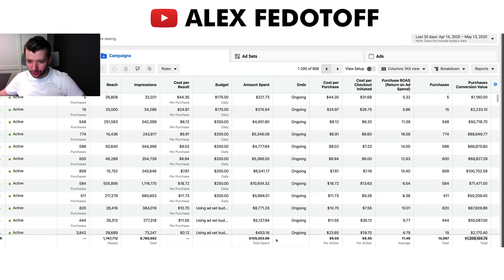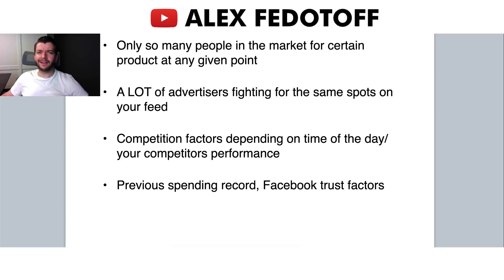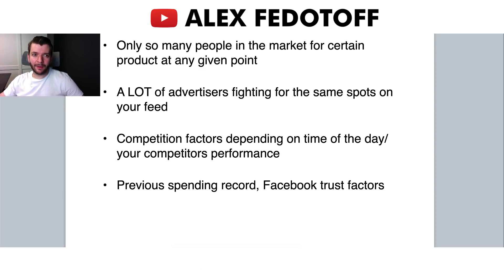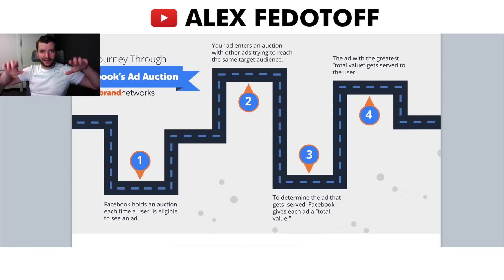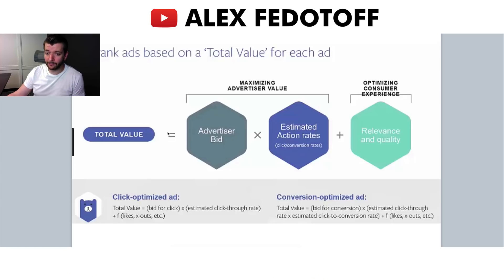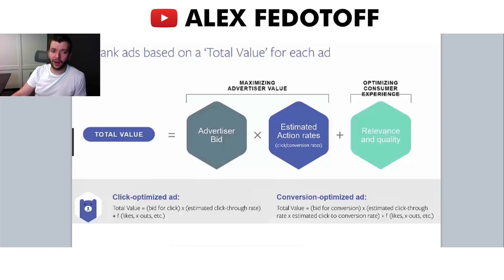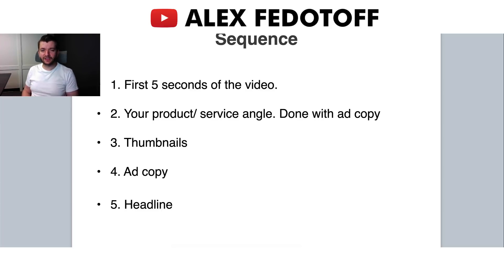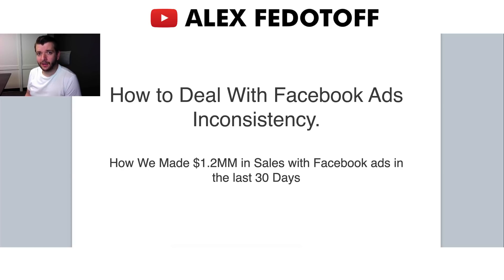Overcome FB Ads inconsistency | $1.2 mil/month in sales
Hey, Rockstars!

I will say this once - you don’t need to suffer from Fb ads inconsistency anymore!!! 💪

In my today’s video, I show you HOW to get STABLE results for your Fb ads campaigns on the example of a $1.2M/month account!

What EXACTLY causes Fb ads inconsistency ⁉️
HOW the Fb ads auction works and HOW to win it
Make the creatives that will become WINNERS 🏆
EXACT formula to make your OWN creative

Make sure you watch and apply my strategies and see your ROAS grow day-by-day!